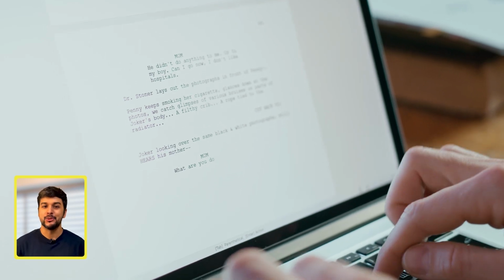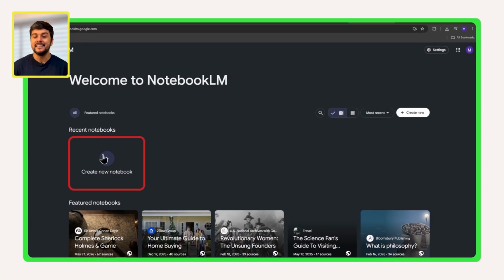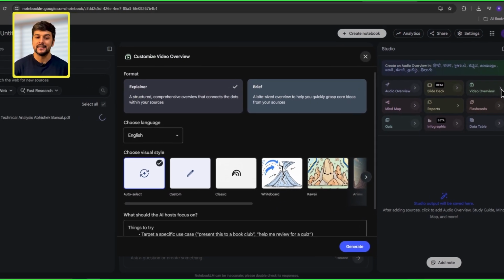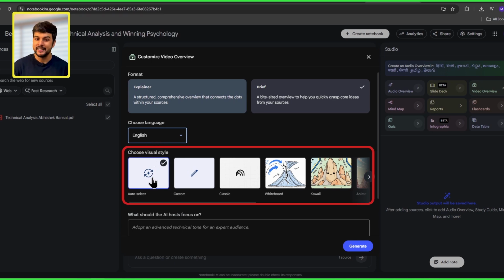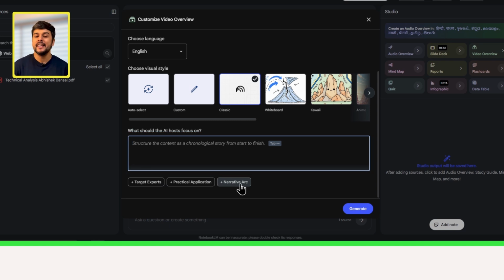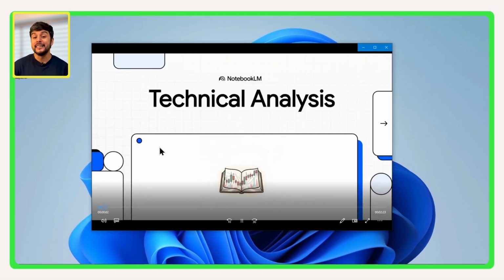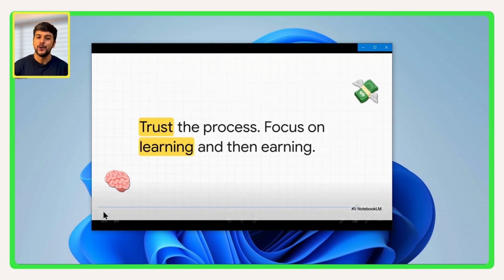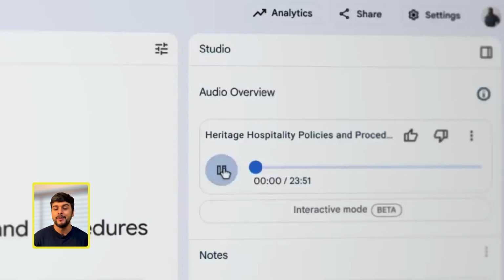Easiest Way to Create Explainer Videos with AI | PDF or Text File to Explainer Videos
Still spending hours reading long PDFs, researching topics, and writing video scripts from scratch? What if you could simply upload a document and let AI turn it into a complete explainer video for you? In this video, I will show you how to use NotebookLM's Video Overview feature to create professional explainer videos in just a few clicks.
You will learn how to upload PDFs, reports, articles, research papers, meeting notes, and other documents into NotebookLM. I will also show you how to customize the video format, choose your preferred language, select different visual styles, and tell the AI exactly what topics or audience to focus on.
NotebookLM can automatically analyze your document, generate a structured narrative, create visuals, and produce a complete video without requiring any video editing experience. This can save hours of work that would normally be spent on research, scriptwriting, and content creation.
Whether you are a student, teacher, content creator, marketer, business professional, or researcher, this tool can help you learn faster and create content more efficiently. It is especially useful for turning complex information into easy-to-understand video presentations.